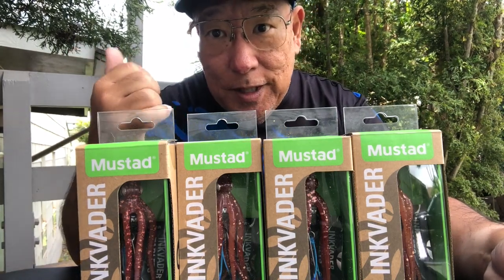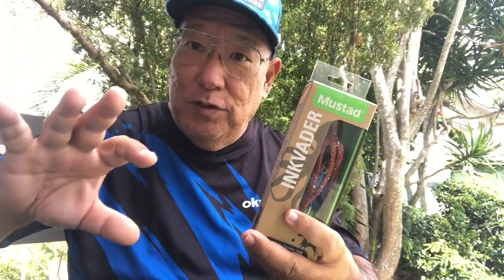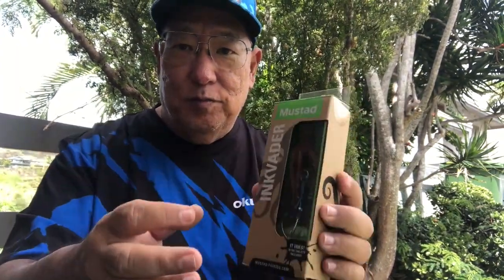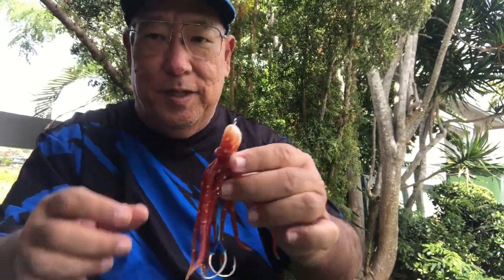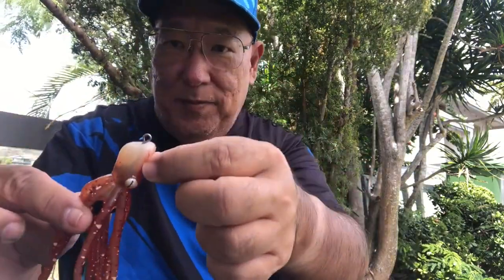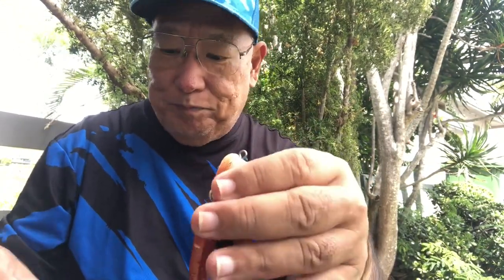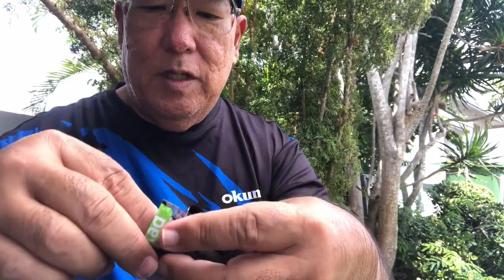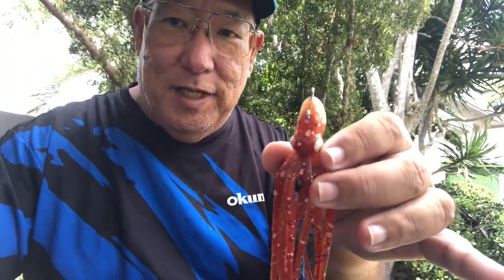Octopus Live Jig w/Assist Hooks by Mustad!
Mustad's NEW InkVader Octopus Lure! With Real Octopus Ink Pellets!

These jigs have been proven of Puget Sound to a 100m South off FL in the Gulf. Also jigging & trolling the buoys of Hawaii as well. These Octopus Live Jigs are known as InkVaders by Mustad. They've been on the market for a few years. Now the Mini Ink Vaders has fully arrived as well. No Covid shipping delays like before. Any questions that you may have should be fully addressed in this video.

Octopus Live Jig w/Assist Hooks Common S-3oz